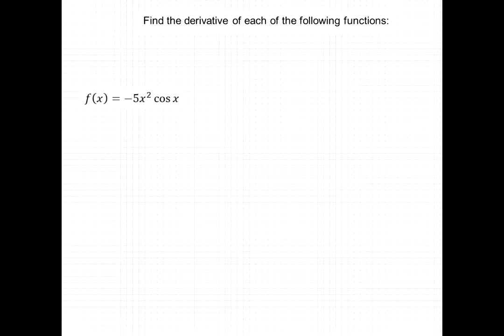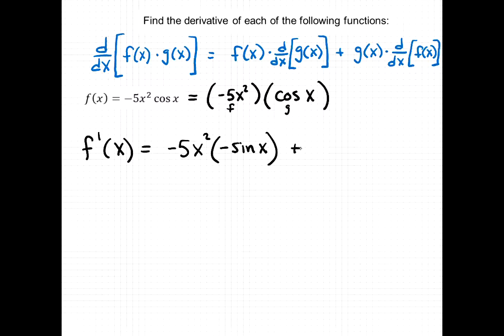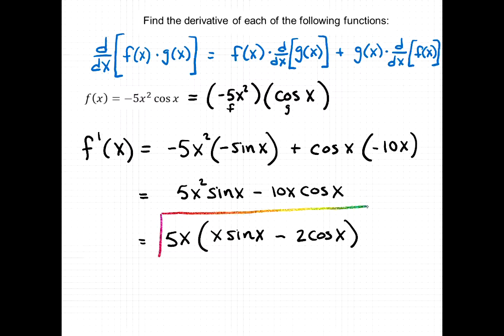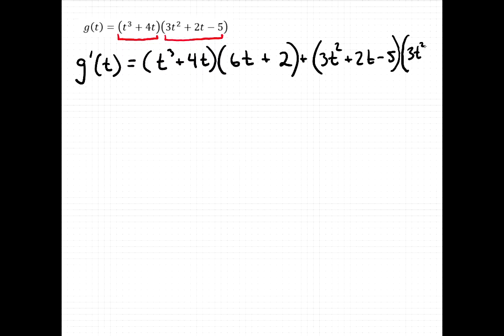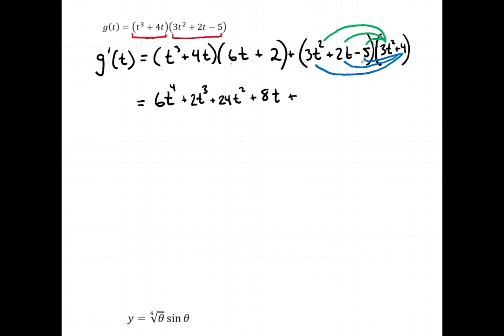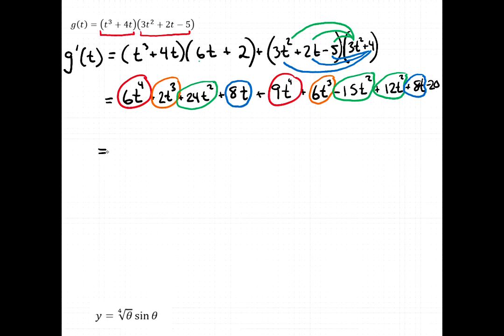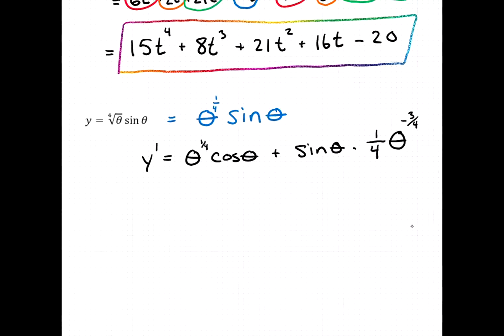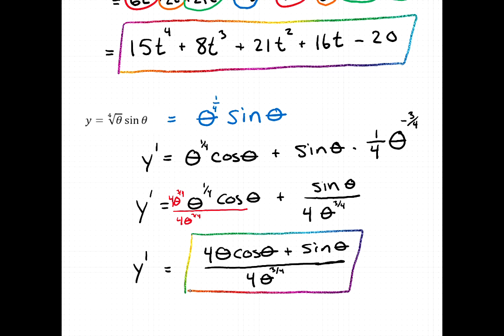Eric's Calculus Lecture: Three Examples of finding derivatives with the Product Rule